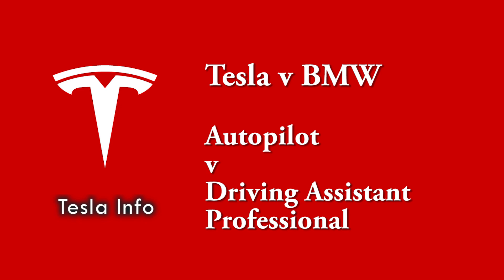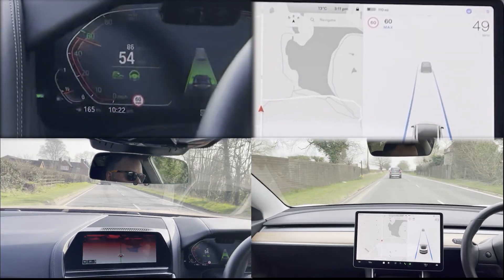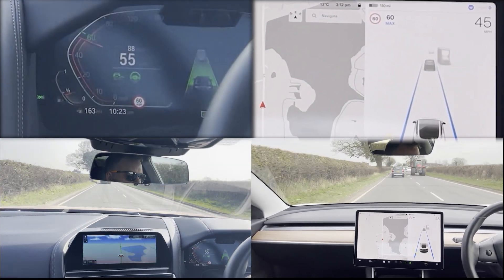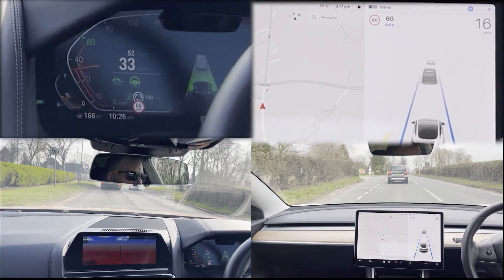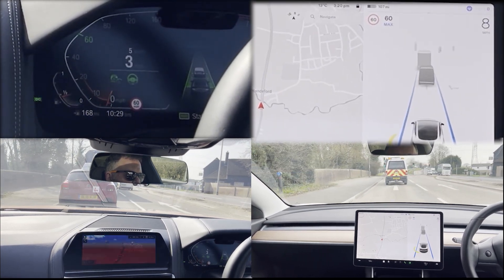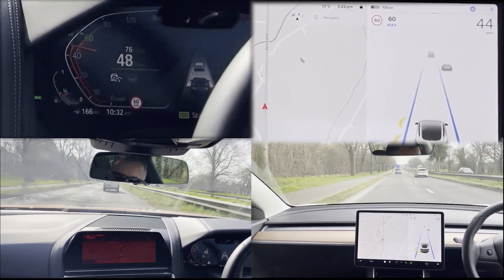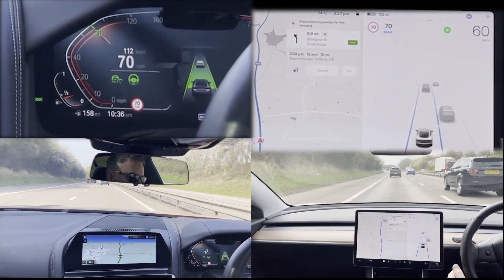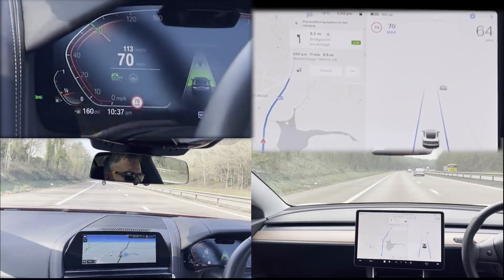Tesla Basic Autopilot v BMW Driving Assistant Professional. (content now getting dated)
Real world footage while driving on different road types of the two systems head to head. We also talk you through the differences and the issues of each. The two cars were driven in near identical conditions, on the same roads and the videos were only edited to cut out uneventful stretches and to get the two cars in sync on the same road at the same time at notable locations, such as speed limit changes, traffic lights and changes to road type.